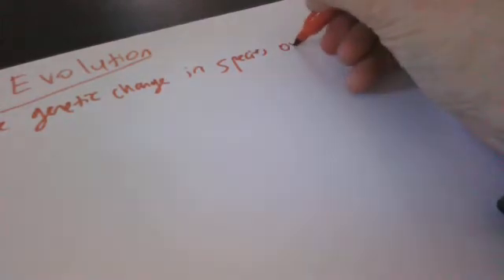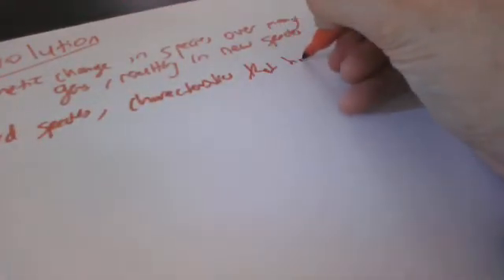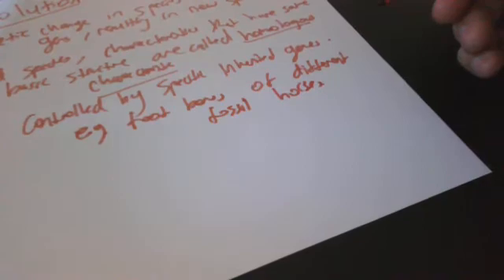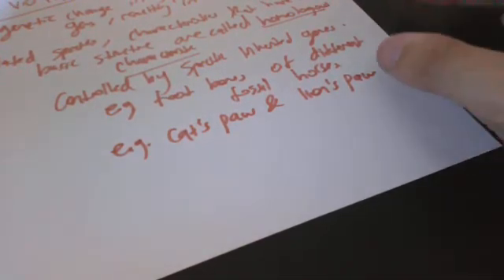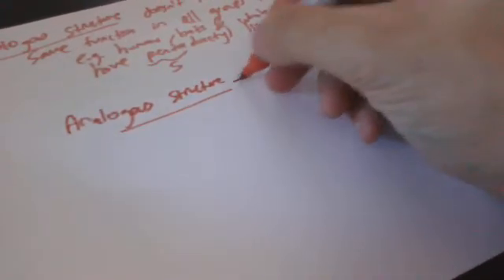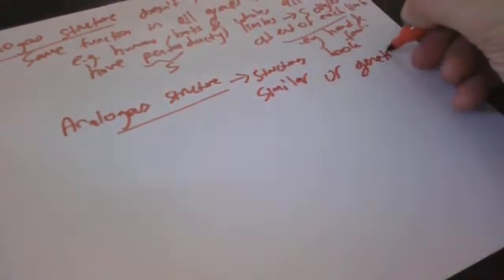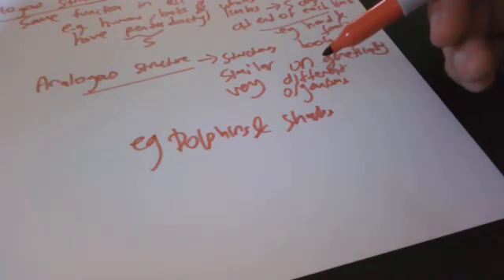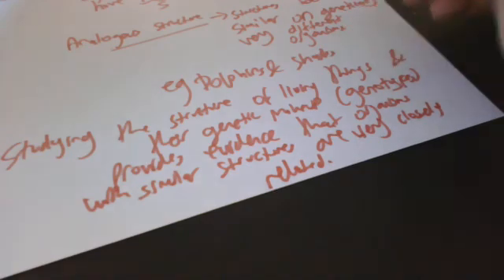LESSON 24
Evolution